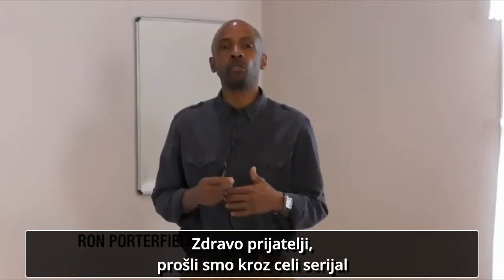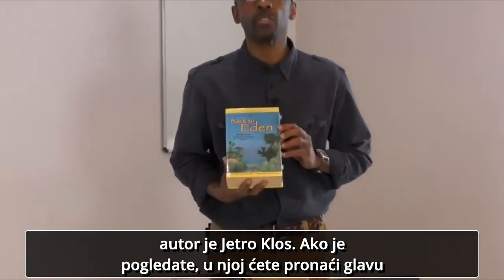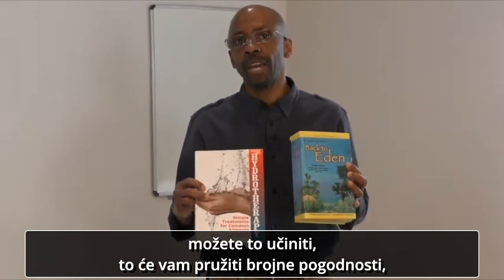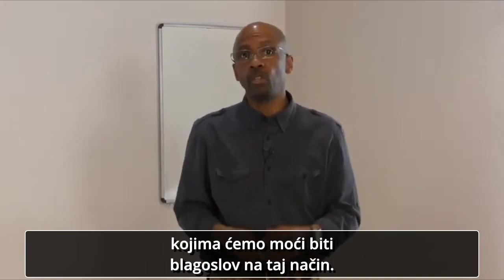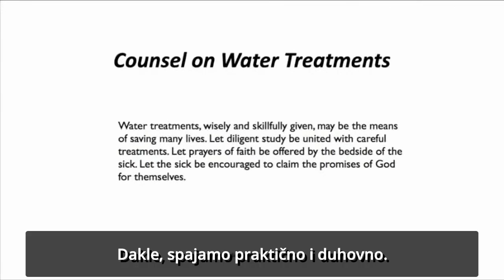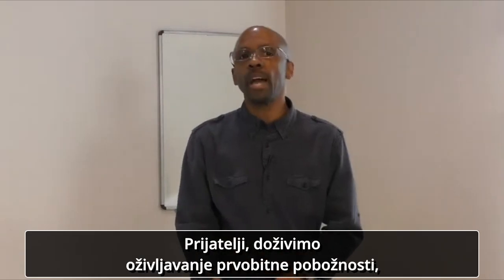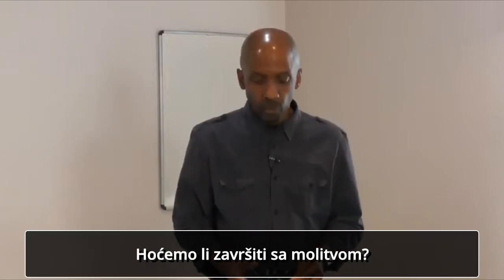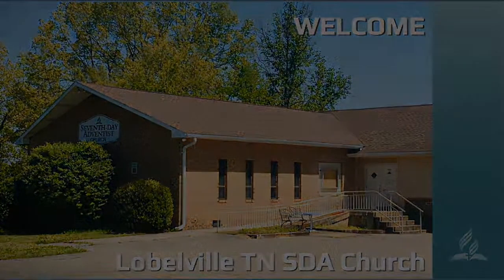Hidroterapija 9 - Završne misli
Primenom hidroterapije (zagrevanje i hlađenje vodom): povećava se aktivni broj belih krvnih zrnaca (fizički i hemjski odbrambeni sistem), povećava se njihova pokretljivost 2 do 3 puta (najveća brzina na 40 stepeni C), povećava se efikasnost belih krvnih zrnaca, povećava se broj crvenih krvnih zrnaca do 50%, povećava se količina interferona više od 4 puta, povećava se broj NK ćelija (prirodne ubice) 3 do 4 puta nakon fizičke aktivnosti. Povećanjem interferona, organizam se bori protiv virusa, bakterija, parazita, ćelija raka... U modernoj medicini, pomoću terapija interferonom se leči hepatitis C, rak, multipla skleroza, virusne infekcije...